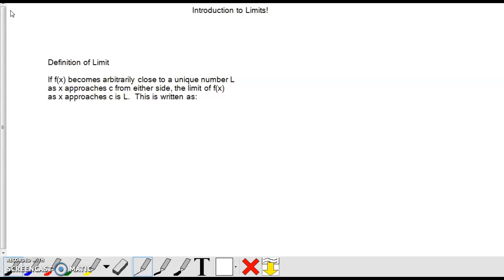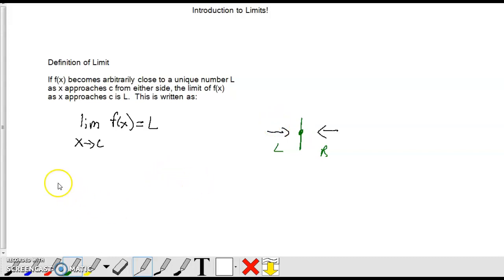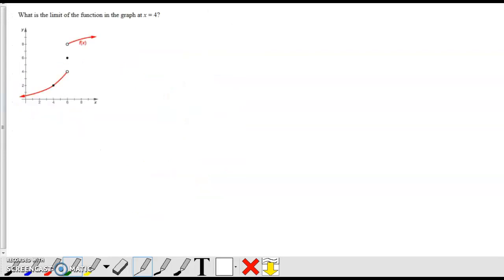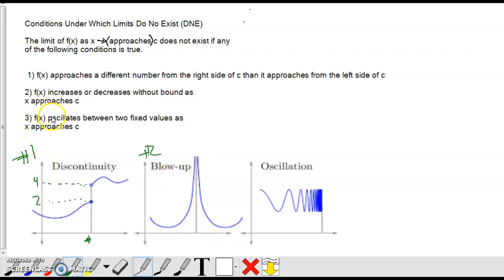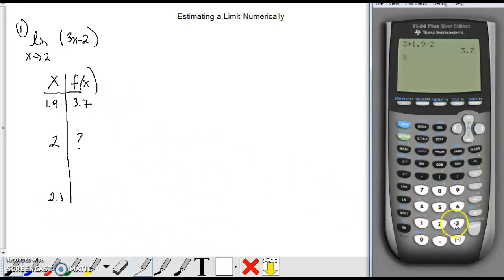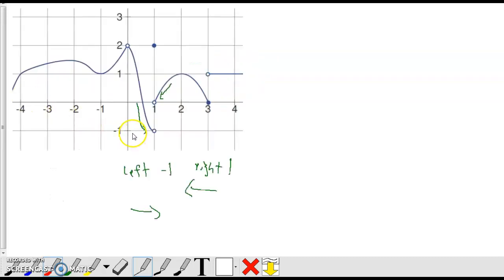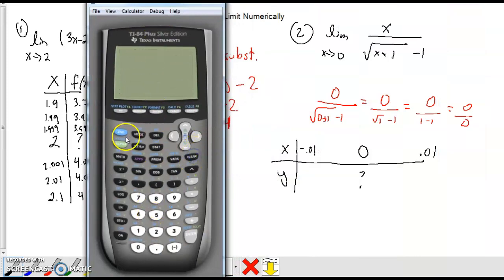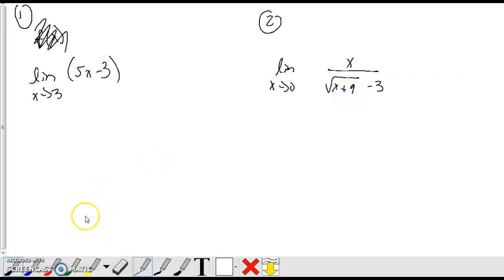Intro to Limits Part 1